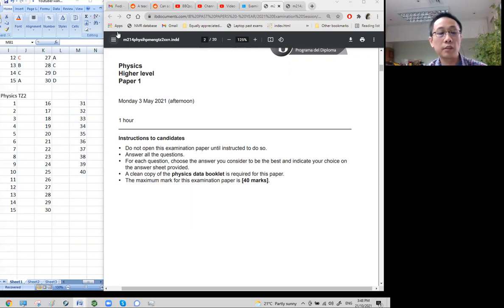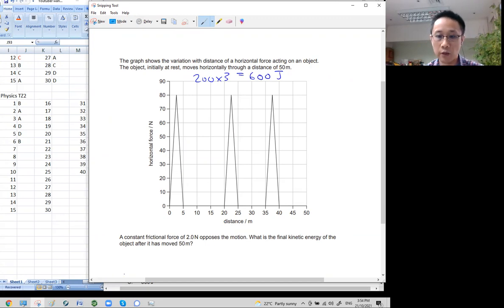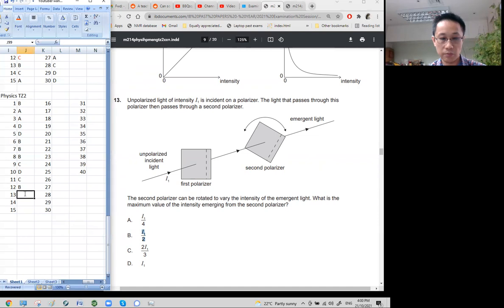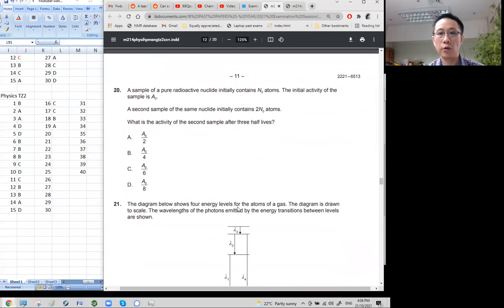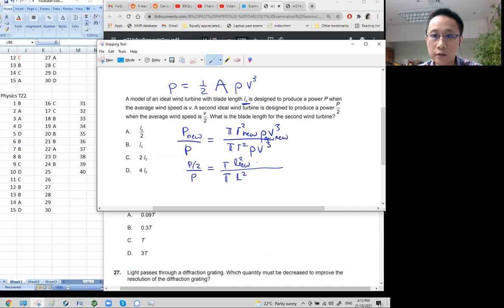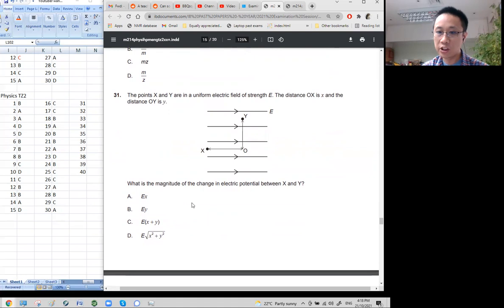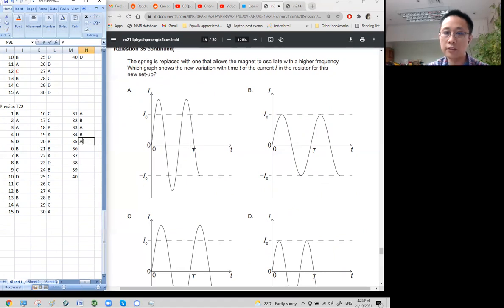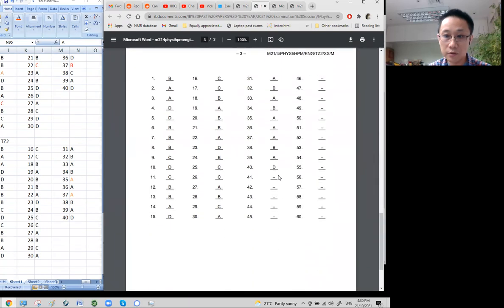M21 IB Physics Paper 1 HL TZ2 attempt / analysis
Sorry for all the wrong things that I said during the heat of the moment

Q12 In retrospect I think I am wrong (so not a perfect paper for me after all) and the answer key is also wrong; I said the right thing but then the graphs provided all have amplitude (A) as the y axis and intensity (I) as the x-axis; I = constant x A^2 (this is some well-established physics) translates to A = constant x root(I) hence the answer should be choice A

The fact that the answer key is wrong, however, makes me doubt the accuracy of their timezone 1 answer key, as i got some questions wrong (but I have no idea why). There have been other wrong answer key answers in IB physics through the years (e.g. M19 HL TZ2 Q16, N19 SL Q4)

Q36 current doesn't equal to It; charge does